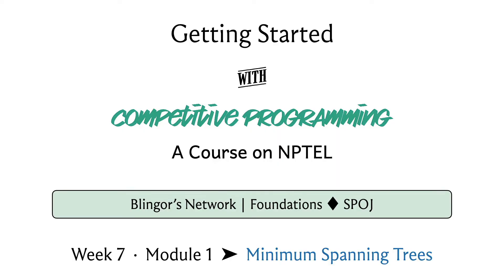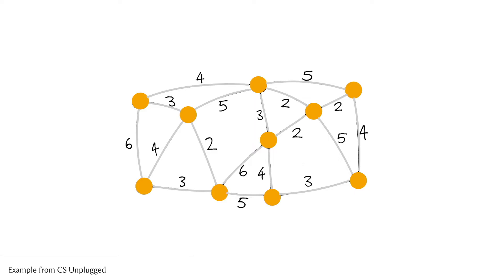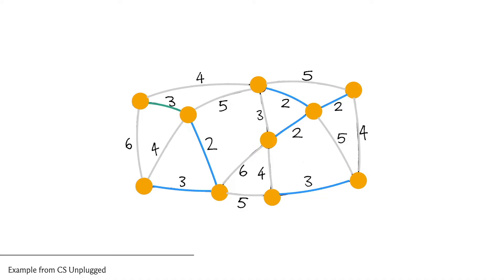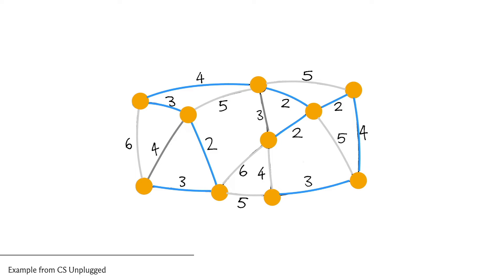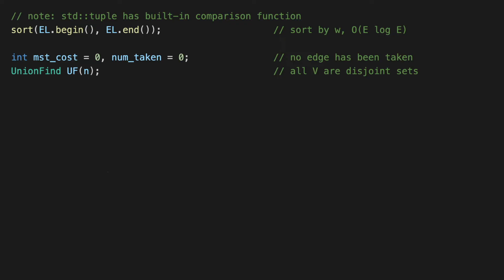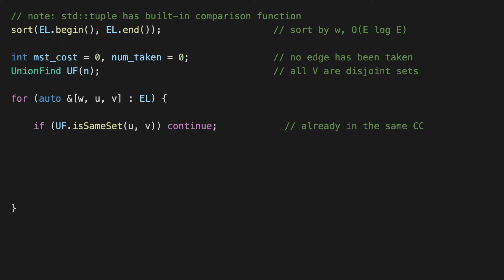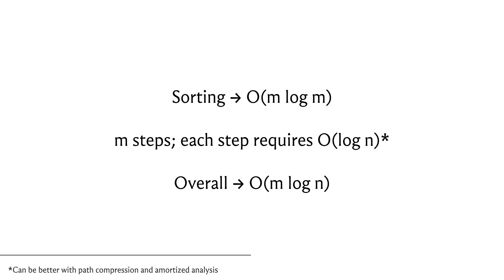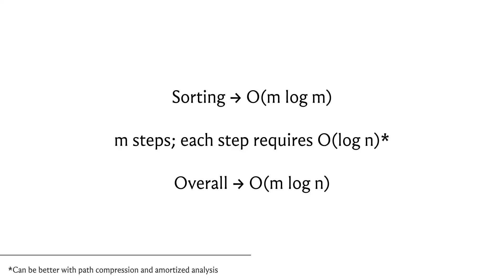mod07lec39 - Kruskal's Algorithm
In this module, we introduce the Minimum Spanning Trees problem, contrast it with SSSP and discuss two popular approaches to the problem -- Prim’s Algorithm and Kruskal’s Algorithm. We implement both these problems in the context of a problem called Blingor’s Network on SPOJ and you can find this problem here:

You can refer to this chapter on Minimum Spanning Trees to find the proofs of some of the claims made in the first segment: